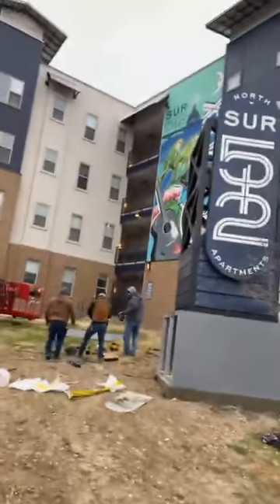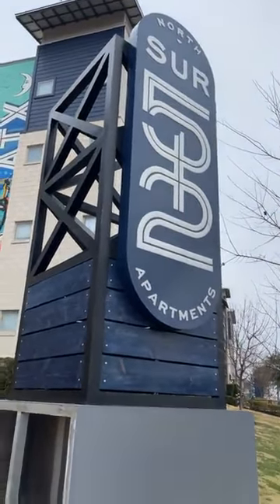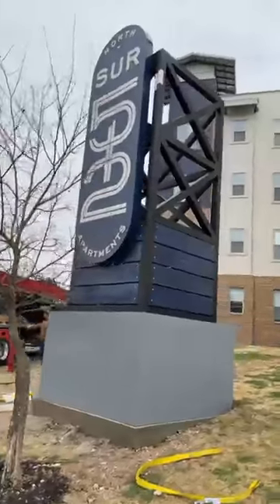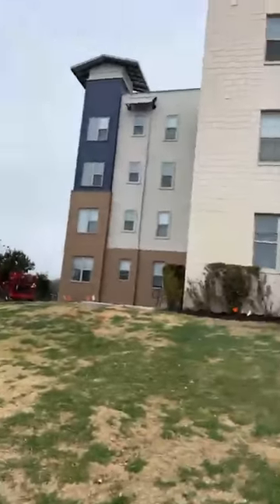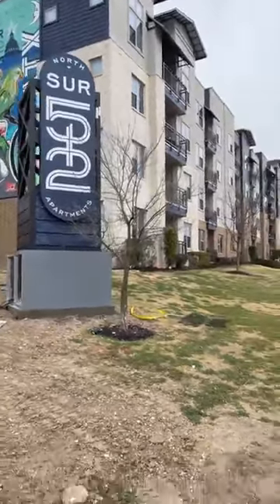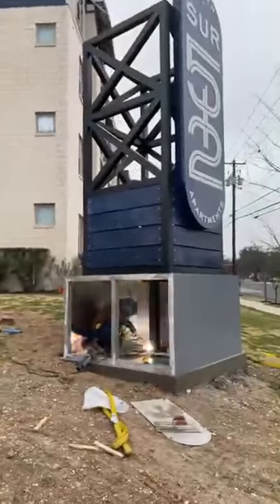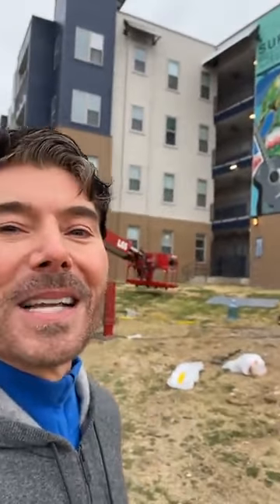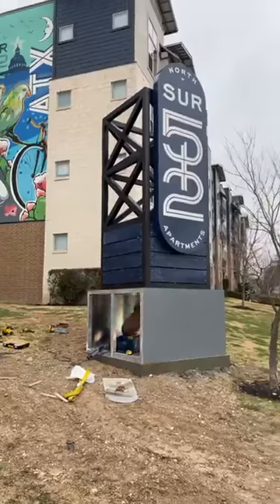SUR512 LIVE!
LIVE AT Sur512!